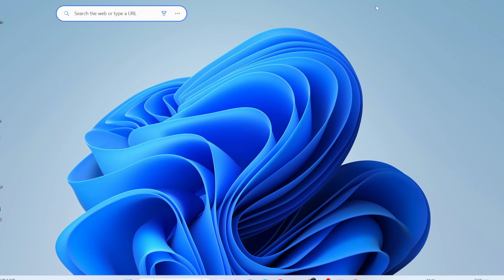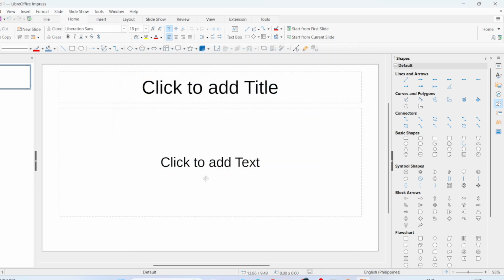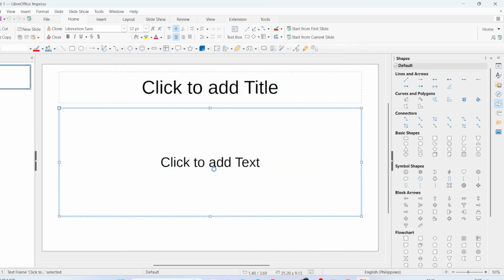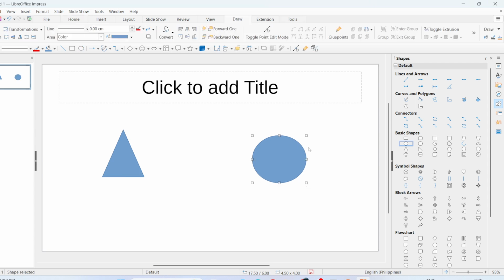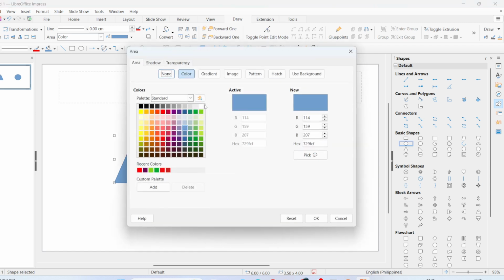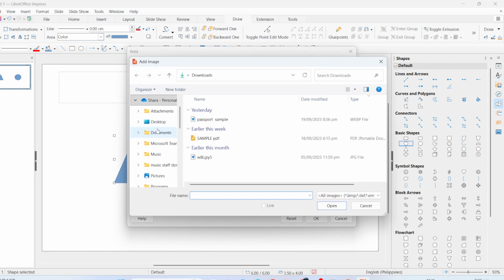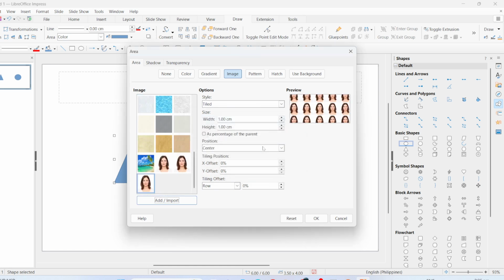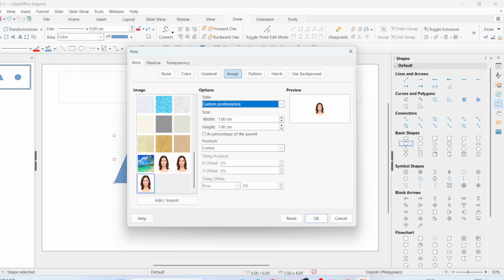How to Add an Image Inside a Shape LibreOffice Impress